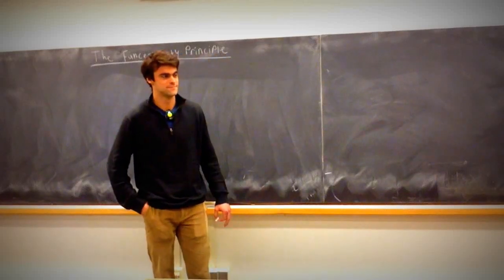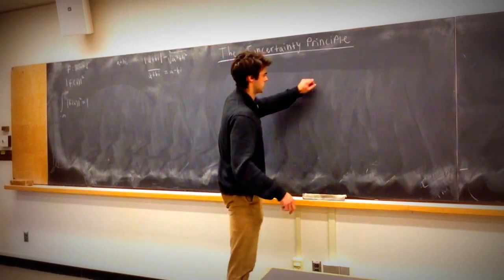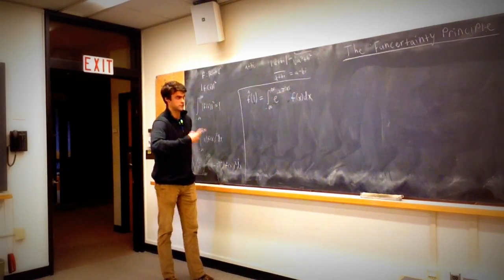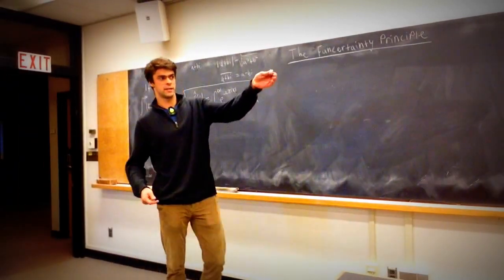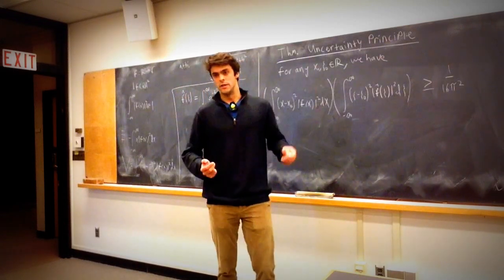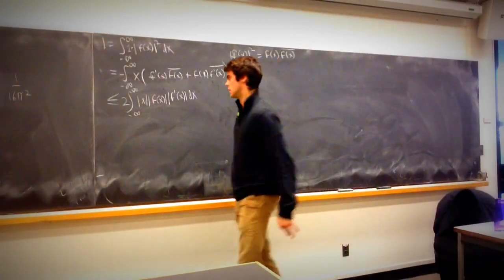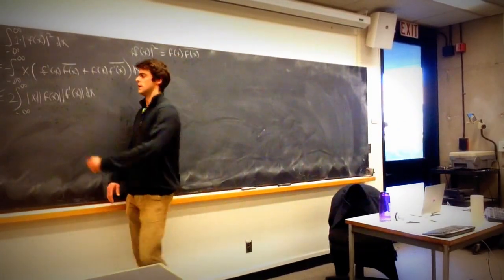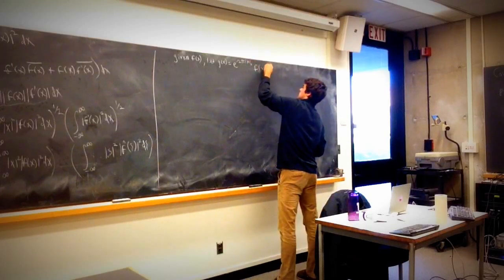Math372 Falll2015 29b UncertaintyPrinciple BlakeMackall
Math 372: Complex Analysis: Lecture 29b: November 23, 2015: The Uncertainty Principle (in Mathematics)